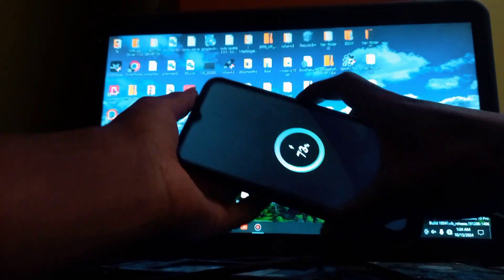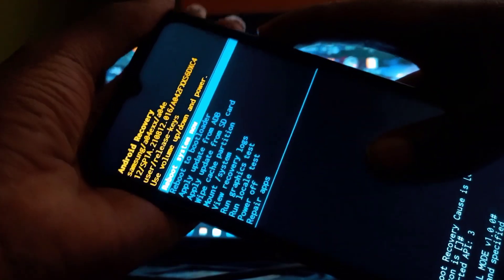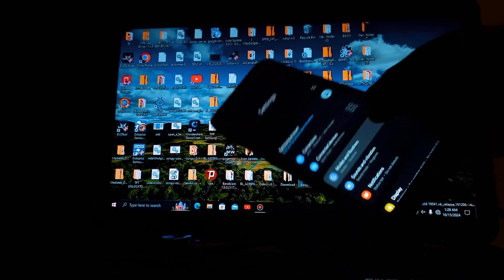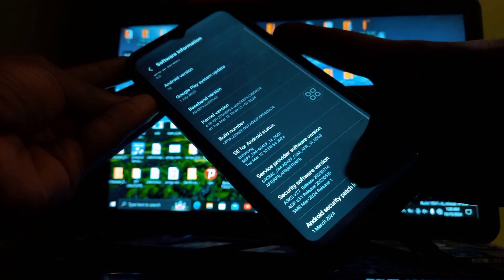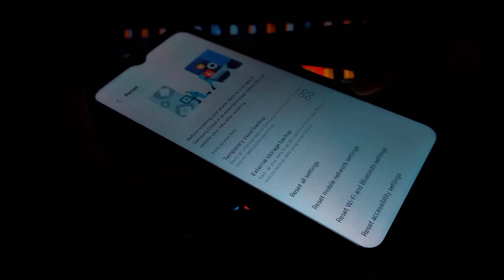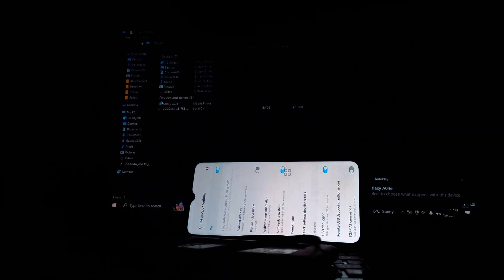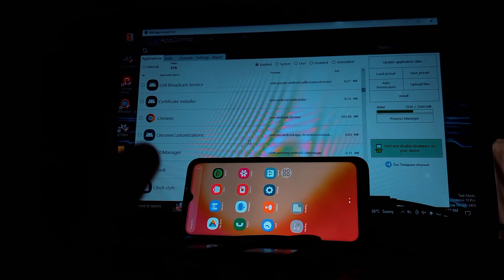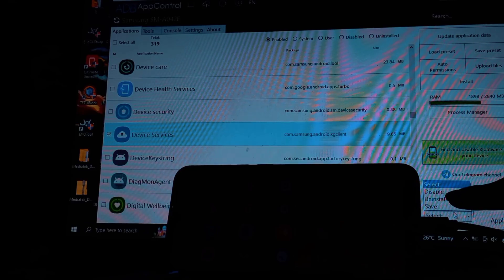Factory Reset Option Missing?🧐 Why it's Missing and How to Fix It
Is your Factory Reset option greyed out in the settings or missing from Recovery Mode? Don’t worry, you’re not alone! In this tutorial, I’ll guide you through the steps to bring back the Factory Reset option on your Android device.

NB👇
This video is designed to provide a clear, educational walkthrough for anyone experiencing this issue, whether you’re a beginner or a seasoned Android user.